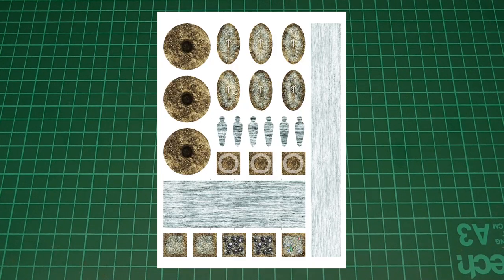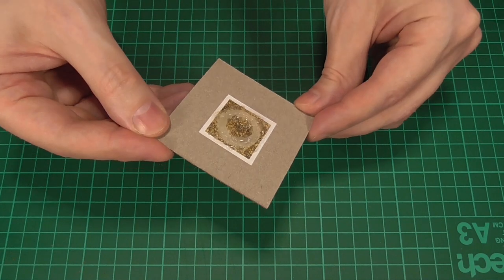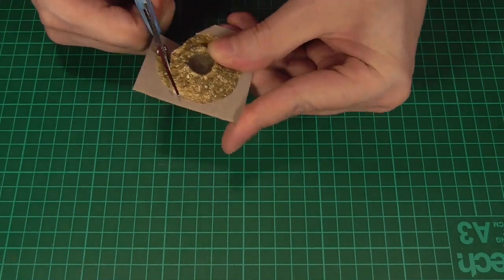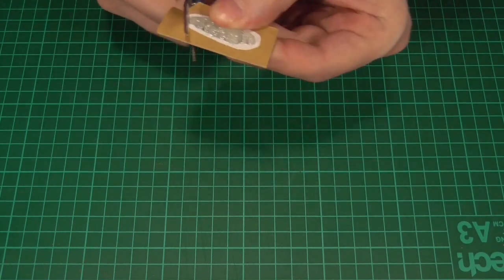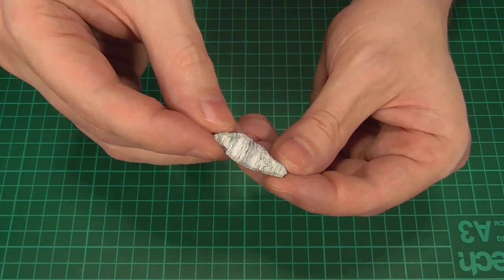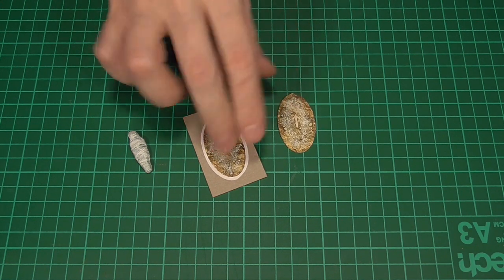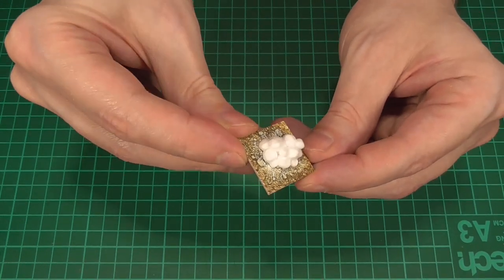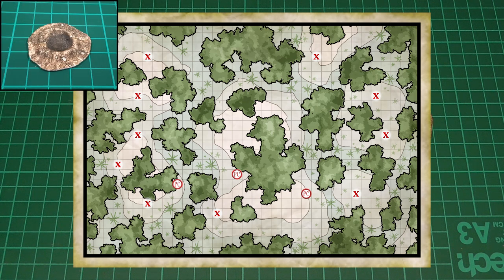Episode 81 : Giant Spider Accessories (RPG terrain)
In this episode I'll be making a several pieces of scatter terrain that might be useful if you're planning on running a few encounters that feature giant spiders.

* * OTHER LINKS * *